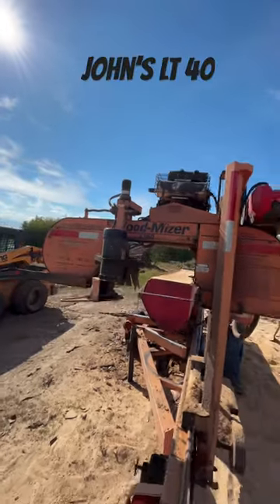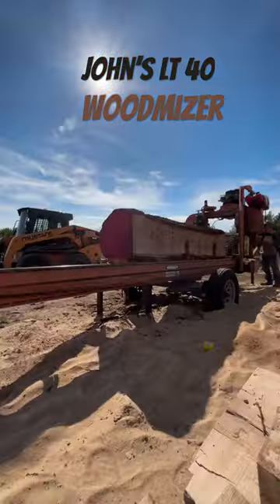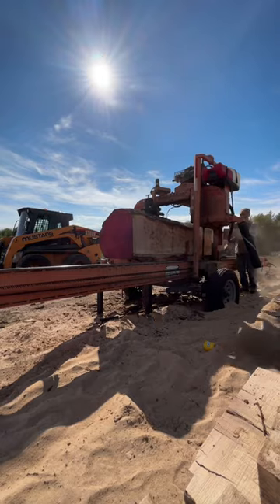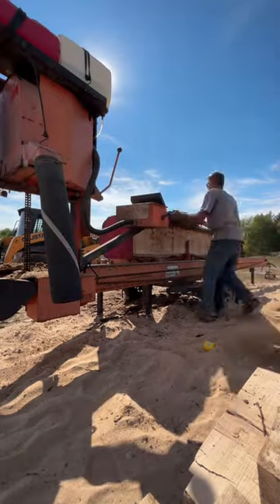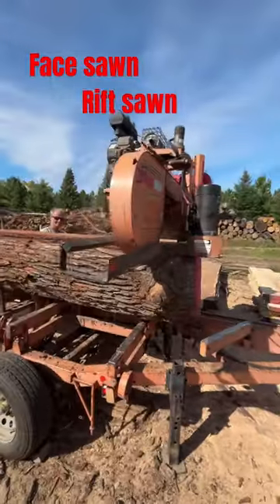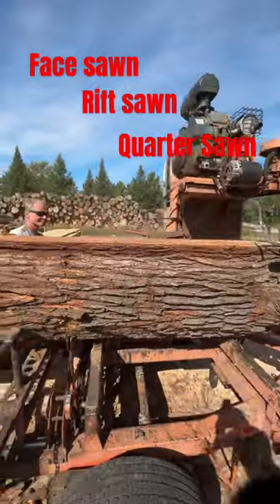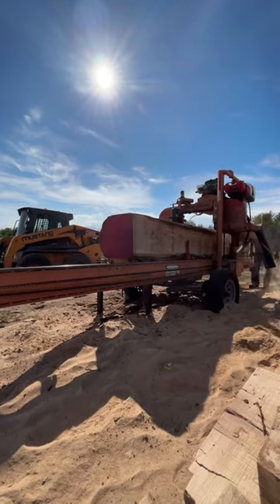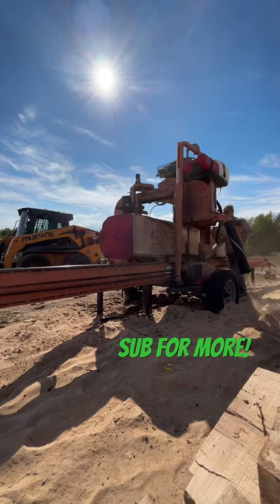French Cut Lumber LT40 Woodmizer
We explain what French cut lumber is. It is a variation of live sawn cutting to create live sawn lumber. In this method, a log is cut straight through with each cut parallel to the last.
 The result is a mix of rift, quarter, and plain sawn woods. This type of milling highlights all the grain styles, color, and character variations in each log.

We use John's Woodmizer LT40 to cut French Sawn White Oak, Gotta love it! It's sad to hear that he will be auctioning this Sawmill locally here soon!